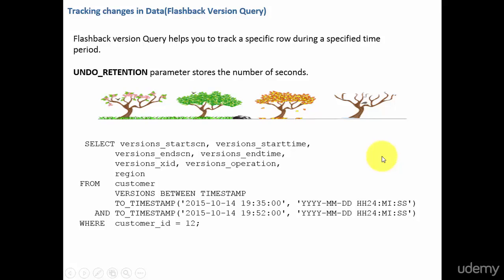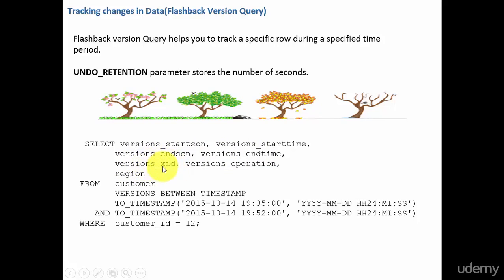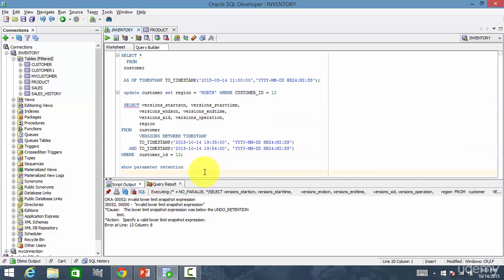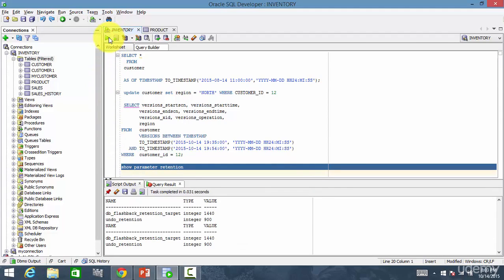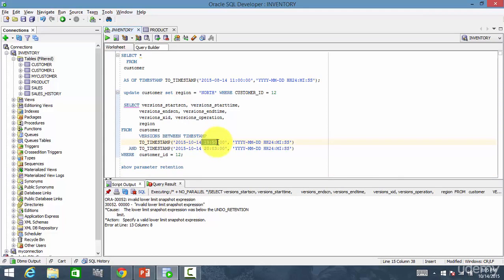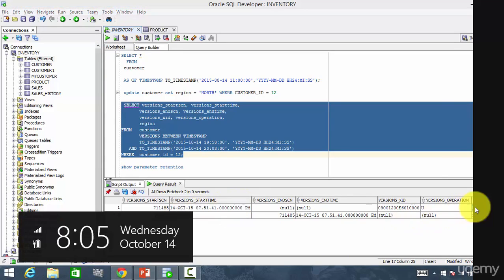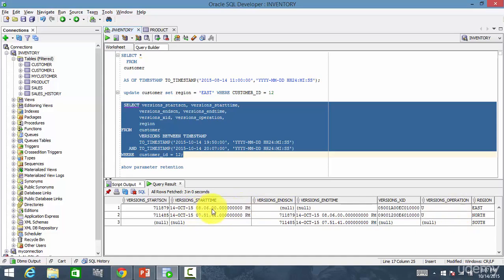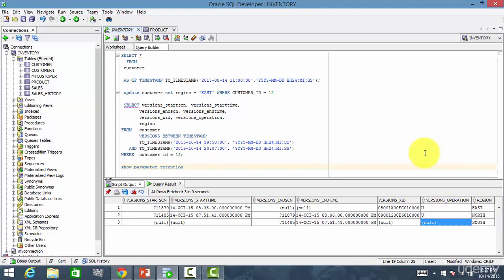044 Tracking changes in Data